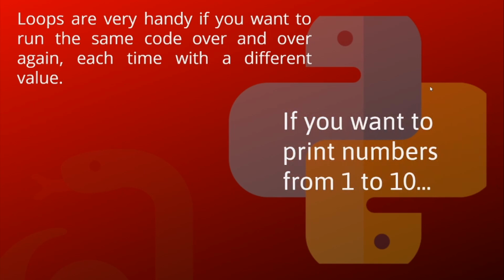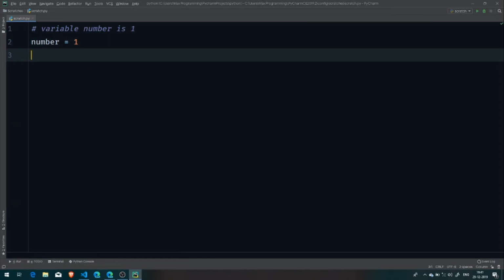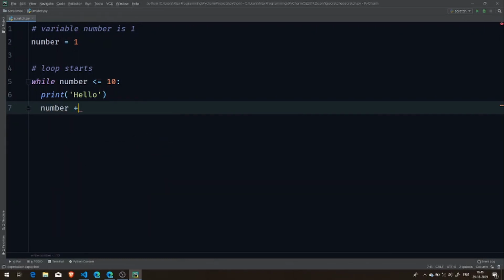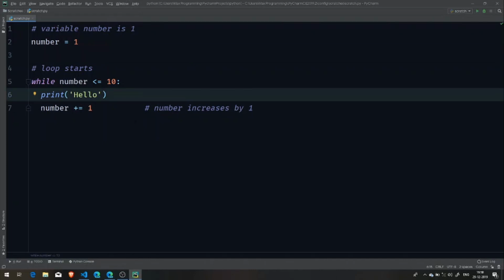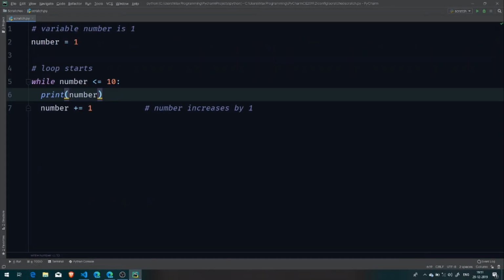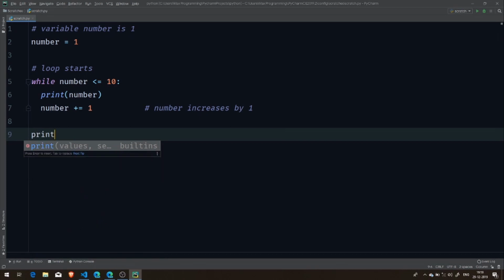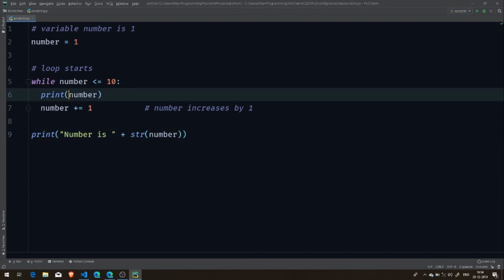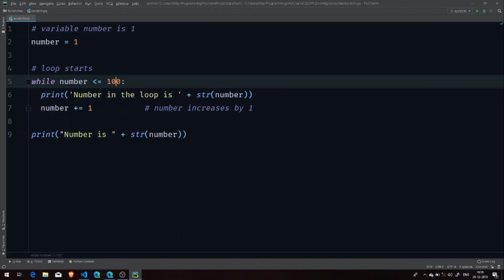Python Tutorial for Beginners Part 11 - Introduction to While Loop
Hey guys, today in this video, we'll see what are loops and how to use loops in Python.